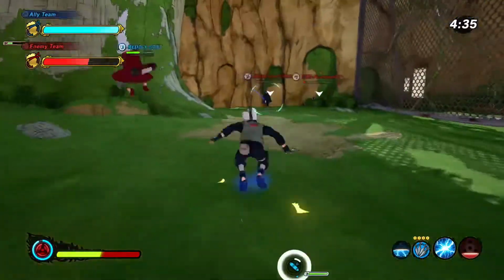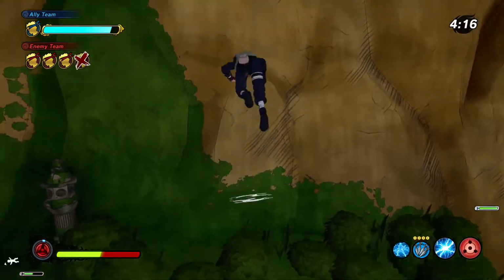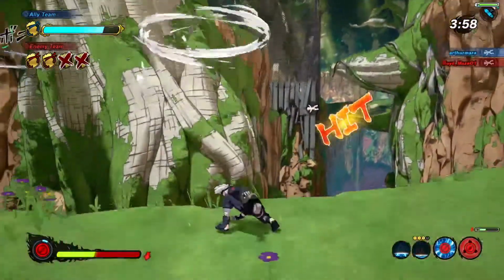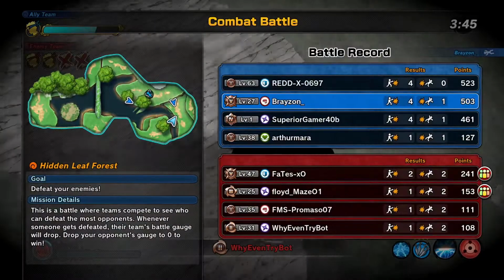Ninja World Hero Festival Kakashi Gameplay! Shinobi Striker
This is my gameplay with ninja world hero festival kakashi!